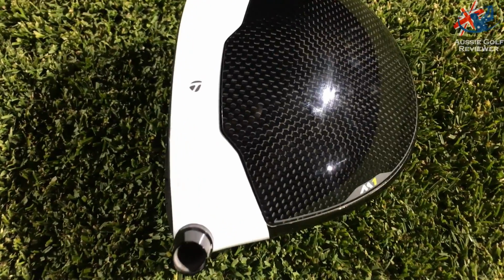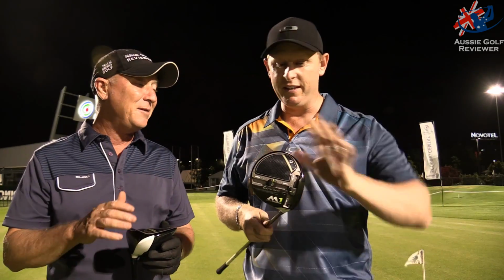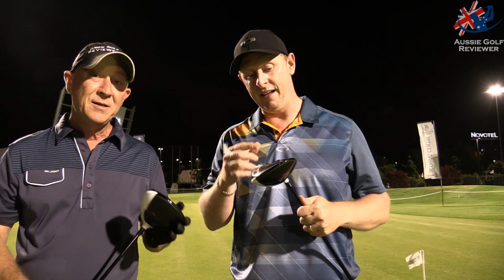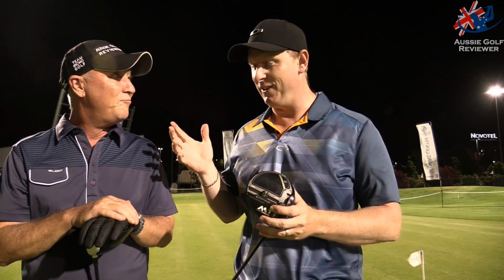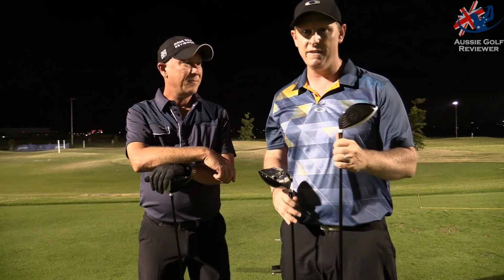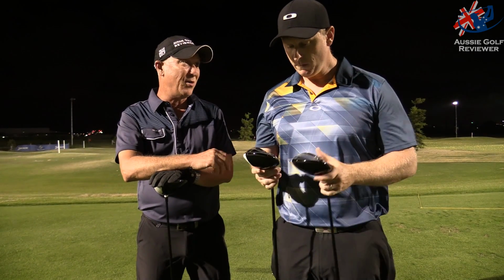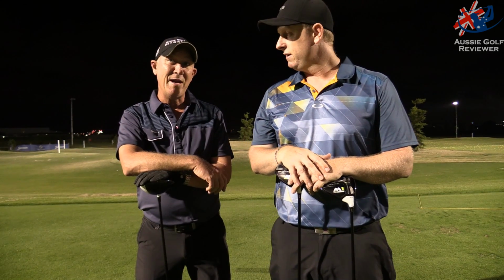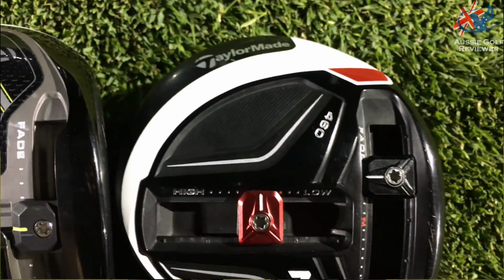2017 TAYLORMADE M1 DRIVER REVIEW 2017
Please Comment/Ask Questions
Australian PGA Professional Alan Staines & Avid Golfer Steve "RICHO" Richardson talk about the 2017 Taylormade M1 driver

All-new Multi-material construction saves weight, repositions CG, and increases adjustability
- 6-layer carbon crown with 9-1-1 skeletal titanium body saves weight
- Carbon toe panel results in 43% more carbon and twice the
  weight savings vs. the original M1
- Lower CG, longer back track, and more moveable weight
  for completely personalised distance and forgiveness

► Complete Personalisation
- Redesigned T-Track system with longer track & more moveable weight
   - Allows for 64% more front-to-back CG movement than original M1
   - 94% more CG movement in the 440 model vs. original M1 430
- 3 Premium stock shafts, with 30+ after-market no-upcharge shaft options
- Lamkin UTx Cord Grip (stock)
- New ultra-lightweight, Aluminum, 4* Loft Sleeve with 12 settings

► FF2FF Precision Process
- Crown-to-body craftsmanship of the highest quality
- Manufacturing repeatability for consistent look and performance

TAYLORMADE M1 DRIVER REVIEW 2017